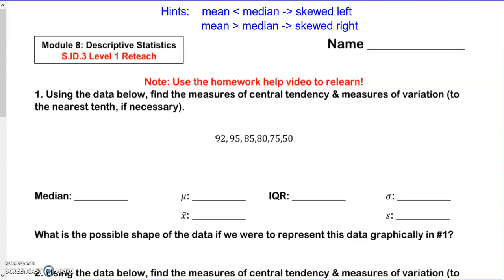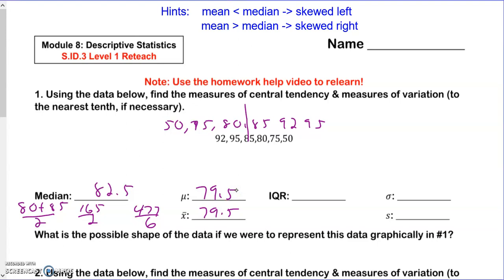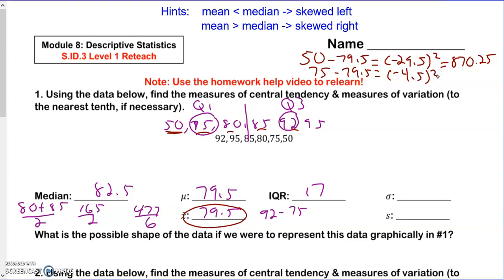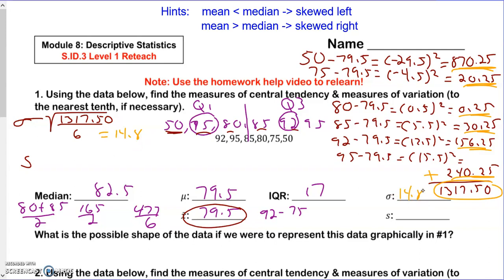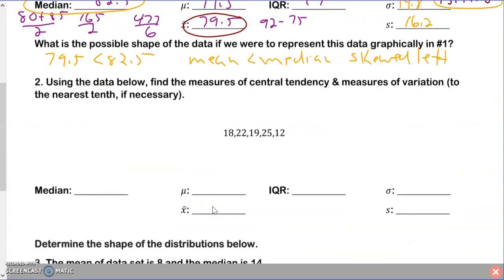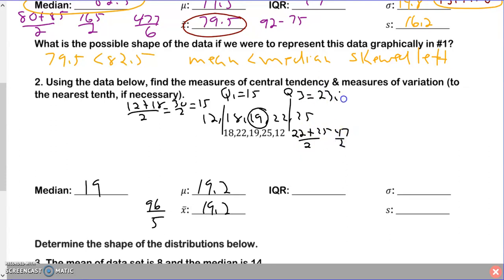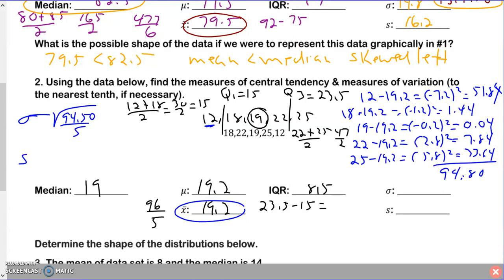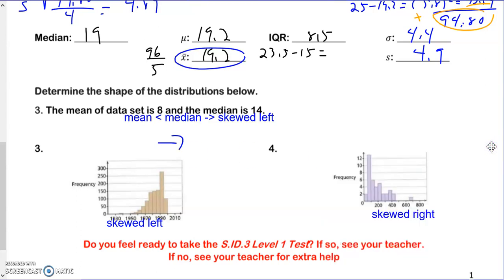S.ID.3 Level 1 Reteach